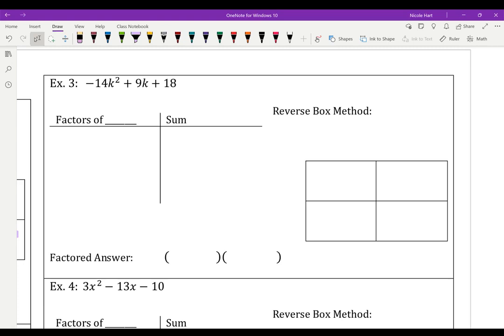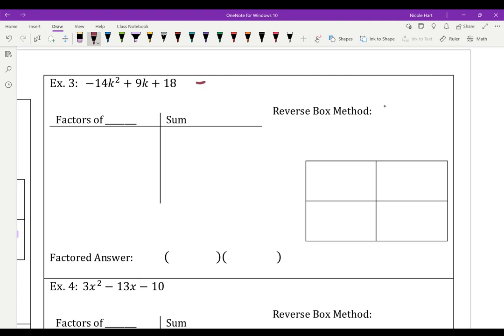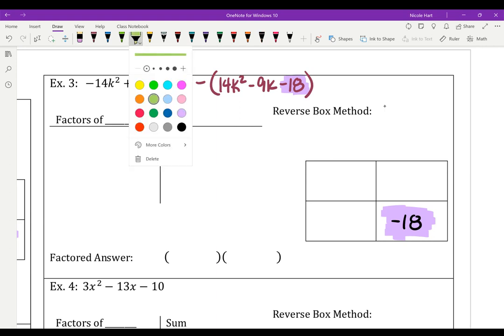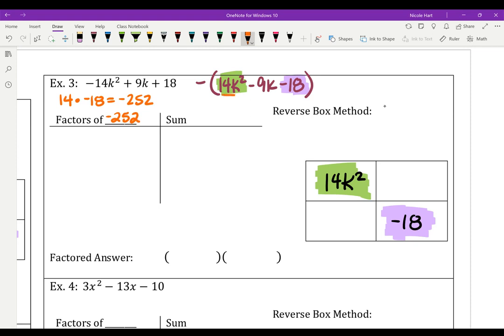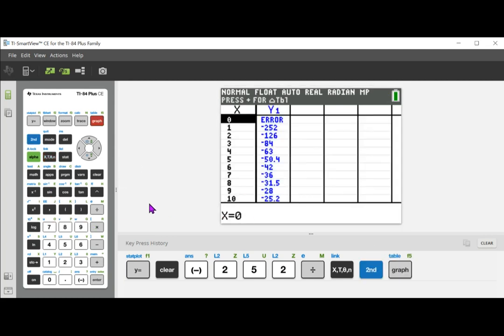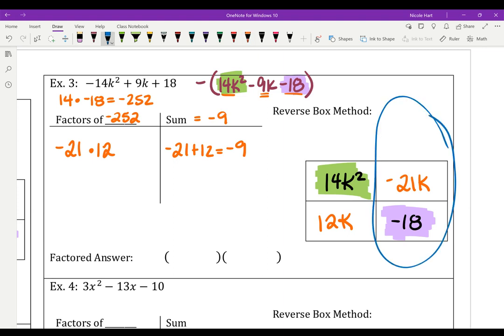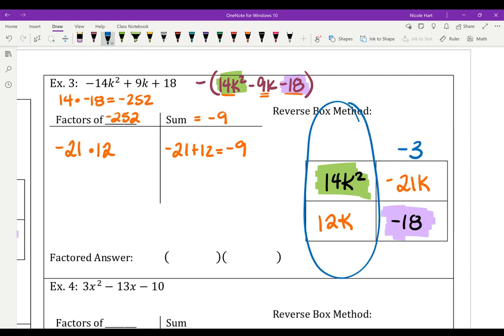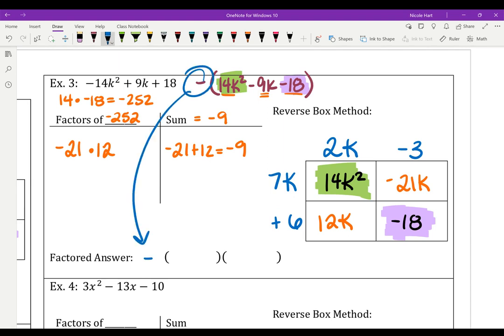6.7 Day 3 - Factoring when A is not 1 Pt 2